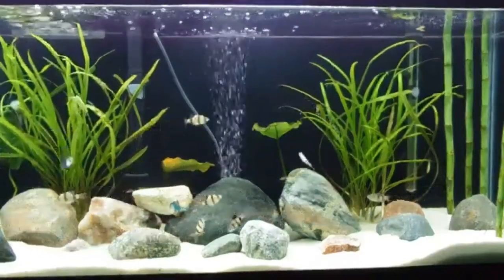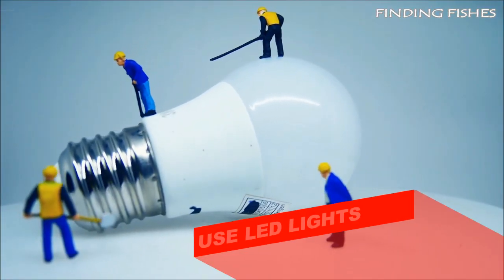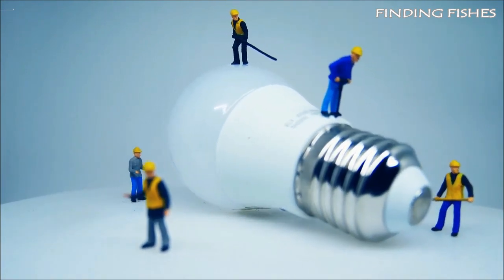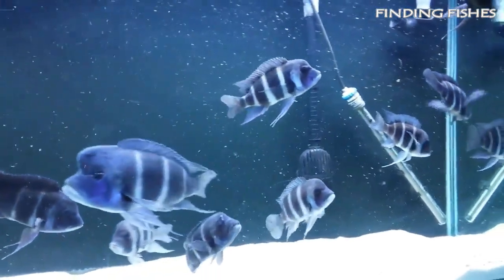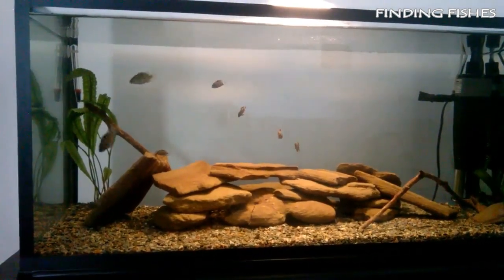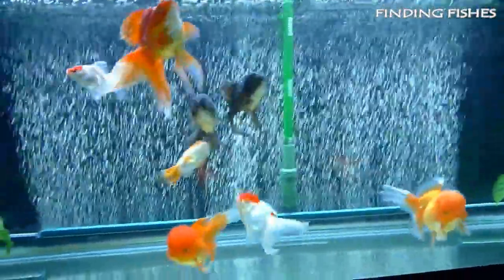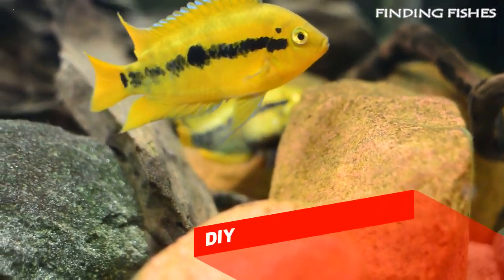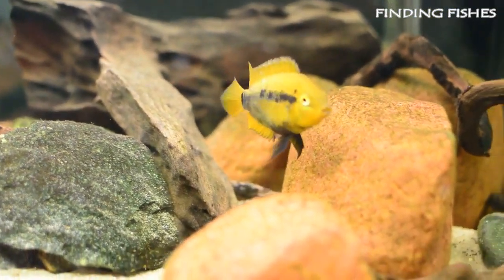7 ways for aquarists to save money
Aquarium keeping is a notoriously expensive hobby. Contrary to what some beginners think, you don’t just need a fish tank to get started – you also need a filter, heater, substrate, fish food, water conditioner, a backup fund for medication and endless other small necessities. This can really drive up the costs, which is definitely not what you want if you’re someone with a smaller budget.  Luckily, though, there are a few things you can do to reduce the costs of getting started and keep the bill down.